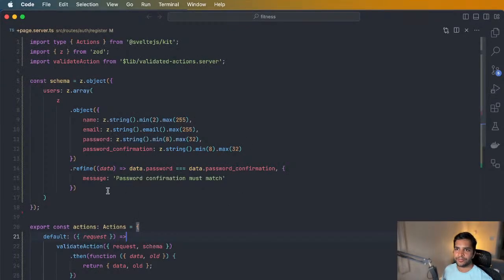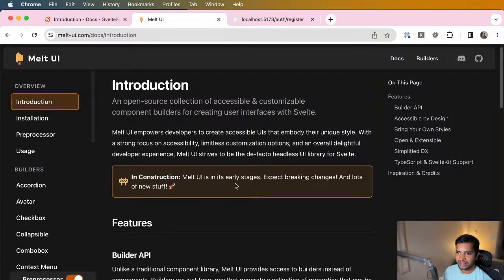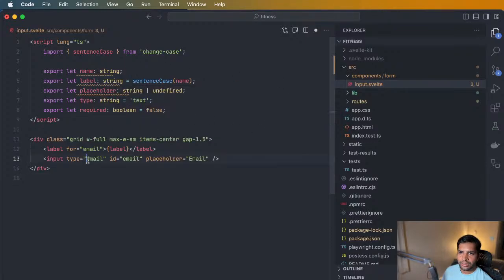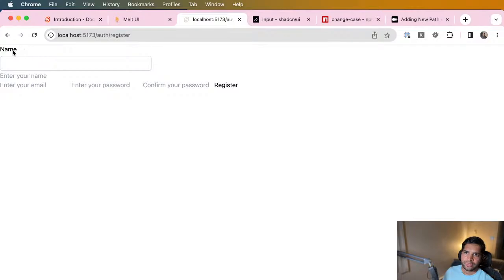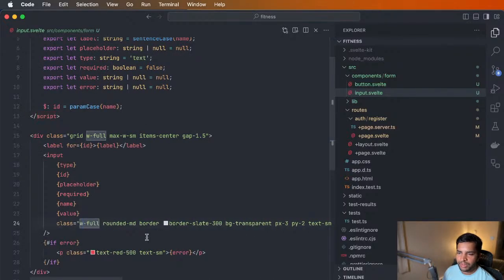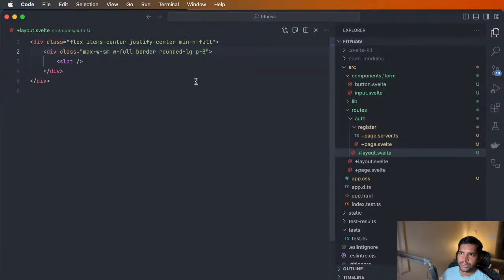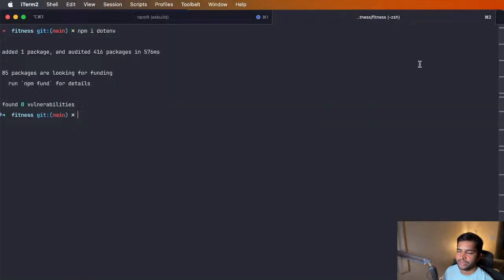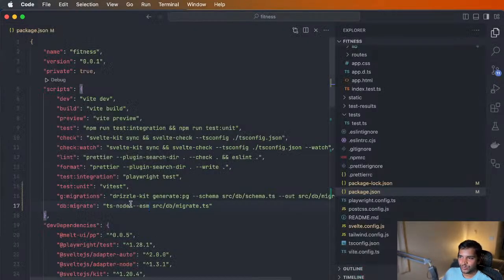Trying svelte and sveltekit